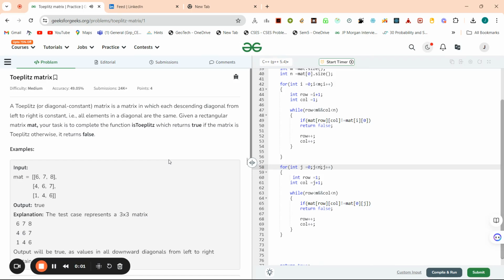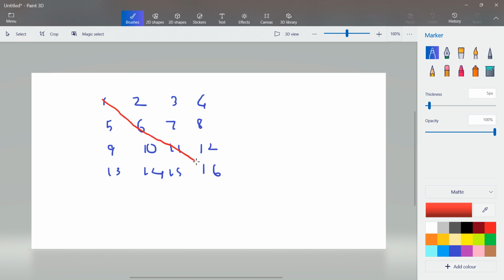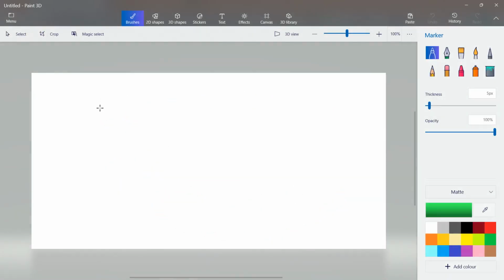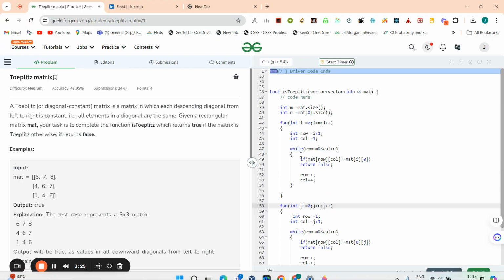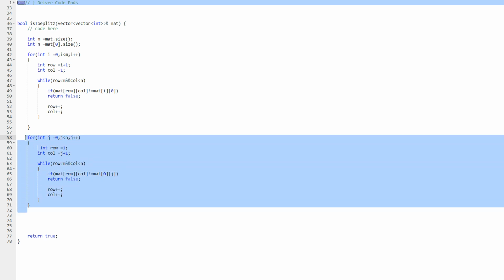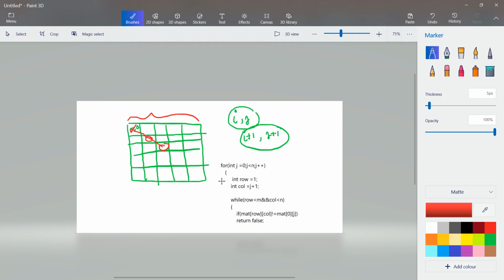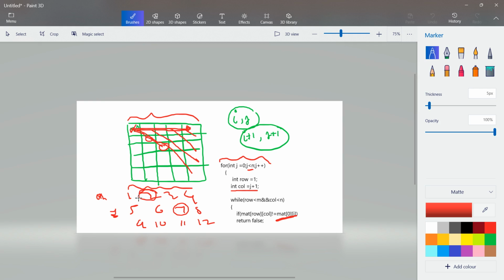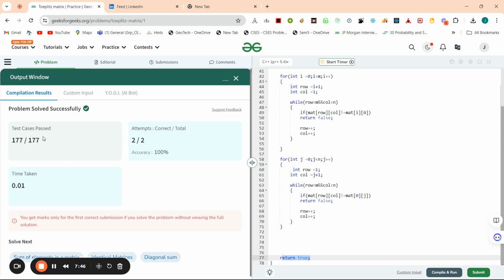Toeplitz (or diagonal-constant) matrix check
GFG POTD :
A Toeplitz (or diagonal-constant) matrix is a matrix in which each descending diagonal from left to right is constant, i.e., all elements in a diagonal are the same. Given a rectangular matrix mat, your task is to complete the function isToeplitz which returns true if the matrix is Toeplitz otherwise, it returns false.